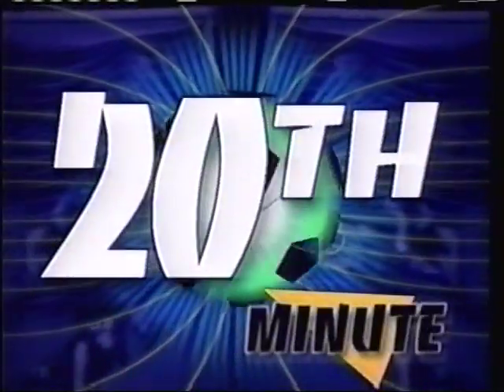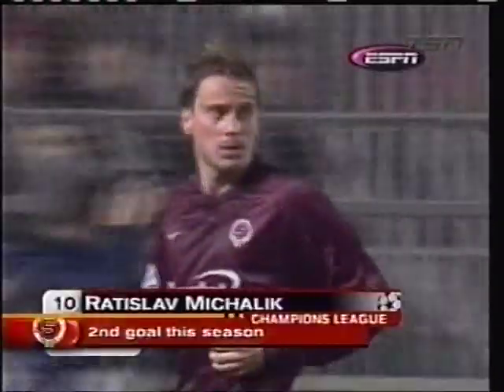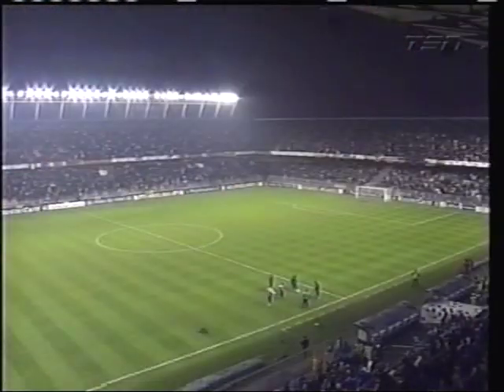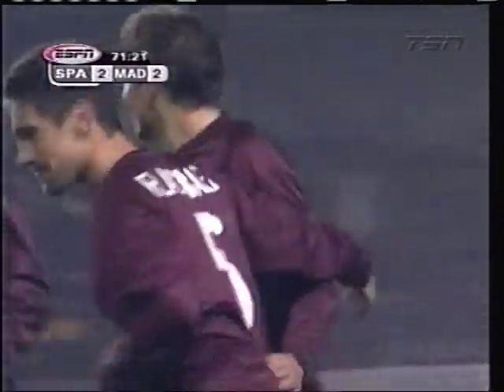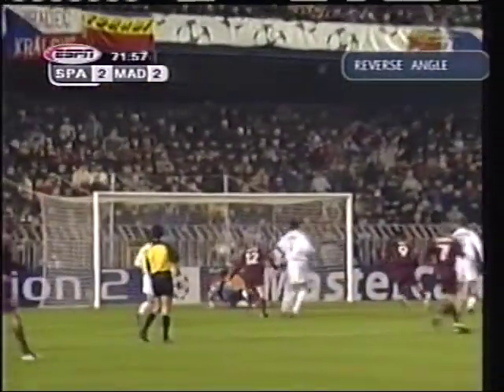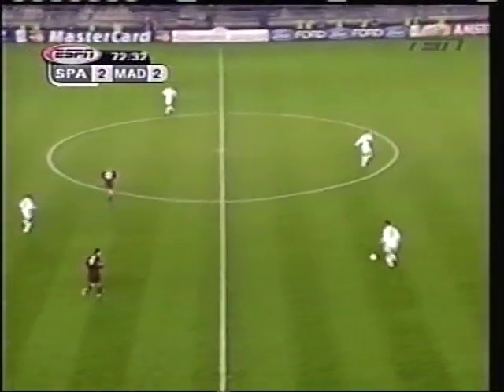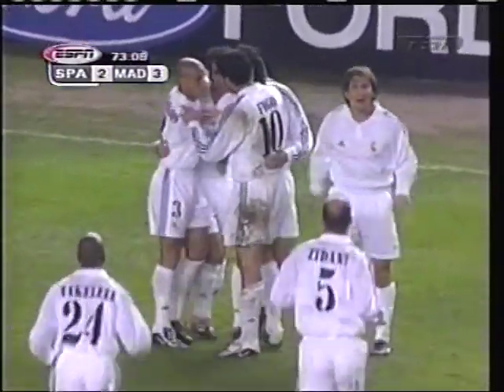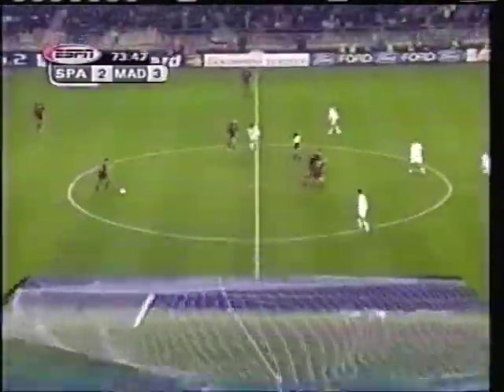2001 November 21 Sparta Prague Czech Rep 2 Real Madrid Spain 3 Champions League